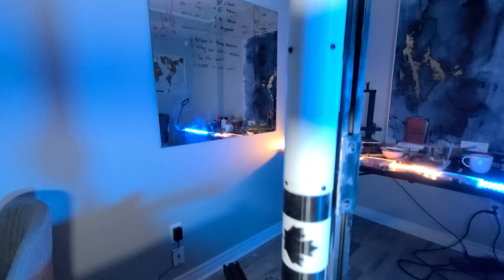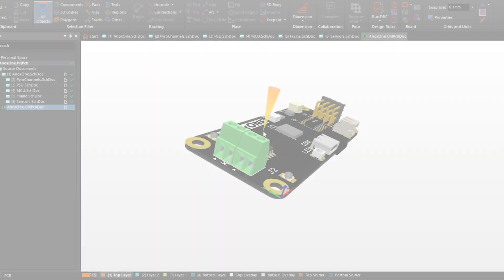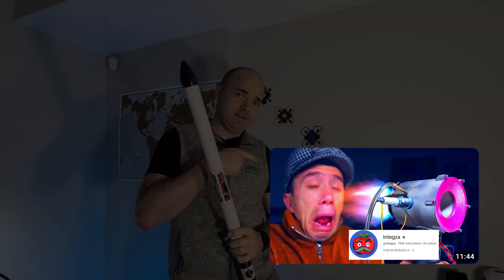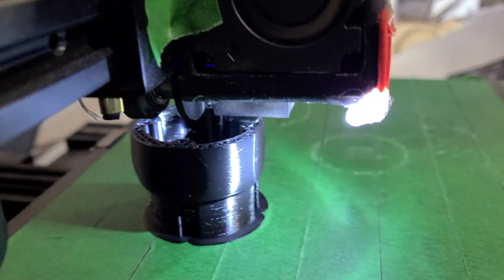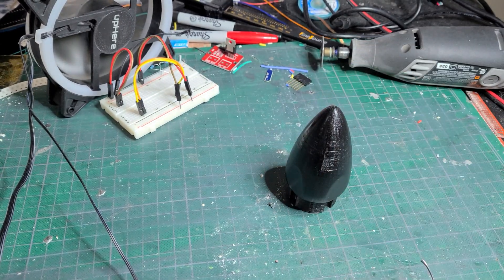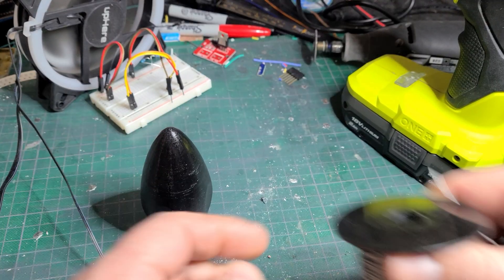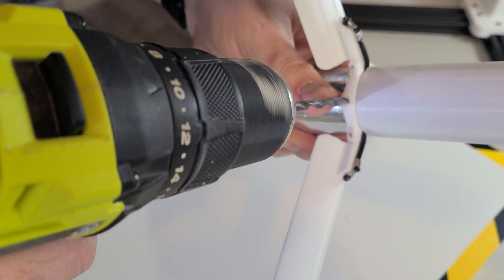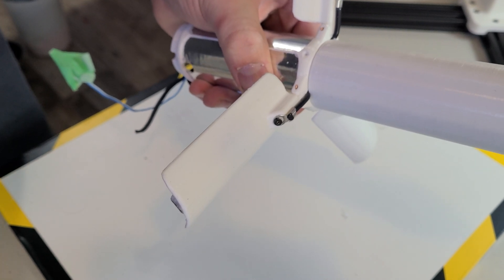"3D Printed DIY Rocket Everyone can build!"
AspireONE is first generation 3dprinted model rocket designed with opensource hardware in mind. This is a modular Rocket you can build and test yourself.

If you watch @CNCKitchen you are familiar with the advancements in 3D printing materials , if you watch @integza you know how far these materials can be pushed to build rocket engines and finally if you consider all the work done by @BPSspace and the complexity of these "Model" rockets you know how much can be achieved. So why not take advantage of all of this information and build and test your own?

The concept behind AspireONE and AnoxONE is the idea that you do not need to fly high powered certified class rockets to experiment and learn any and all of the fundemental STEM princples as rocketry is one of the few applications thats incoperates most if not all STEM fields and therefor makes it a great plateform for anyone to get into. These Rockets are ment for C to F maybe G sized motors and can be flown in most approved launch sites and private property where permissions was granted and bylaws are followed.

00:00 Intro
00:50 The Why
01:45 Rocket Body
02:00 FinTube
02:40 Motor Mount
03:00 Flap Deploy System
03:50 Parachute Tube
04:00 Pyro Testing
06:00 Flight Computer
11:00 Assembly
13:00 STEM Rocket Sneak Peak
14:00 AnoxONE PCB
15:00 Outtro

Design files and schematics will be loaded once completed for AspireONE. official files for AnoxONE PCB to be release with board for Beta testing to select few individuals